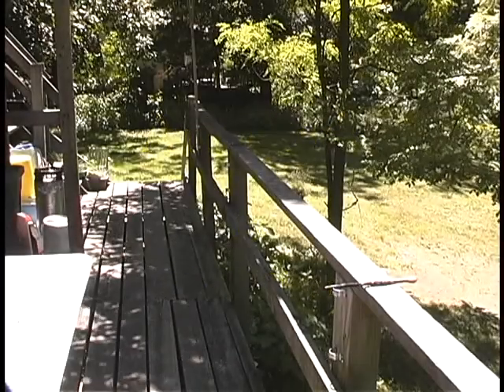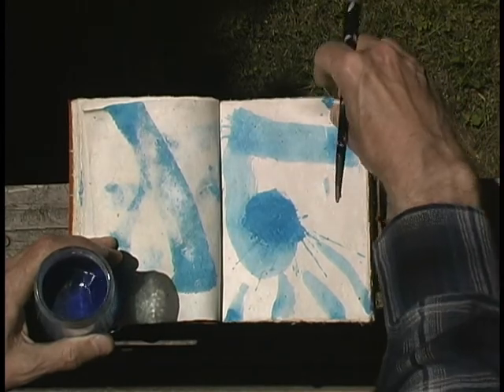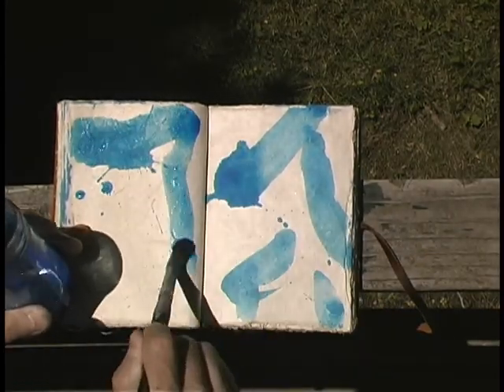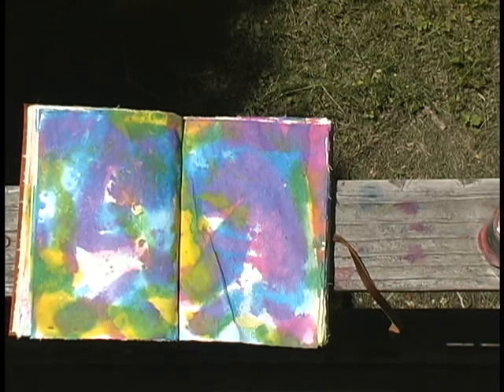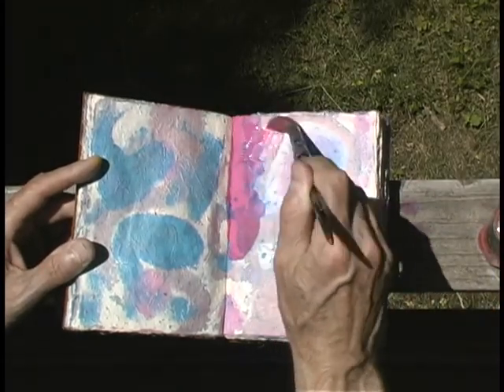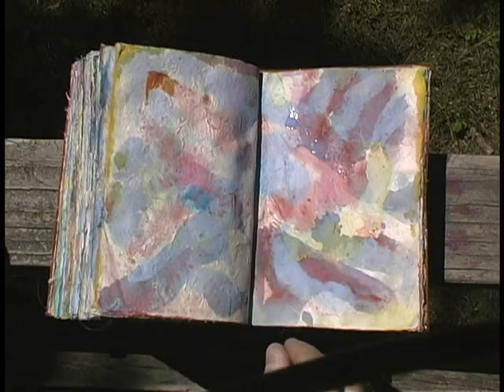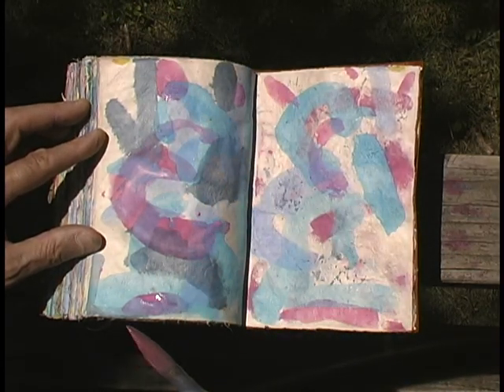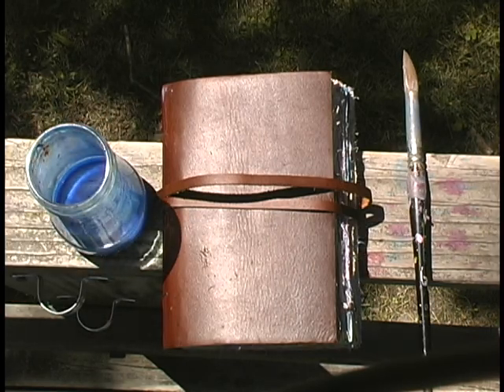Art Book Porch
Commentary with music follows making art in the handmade art book.